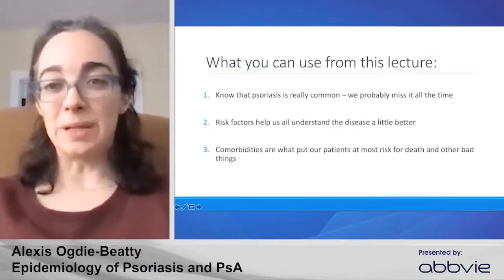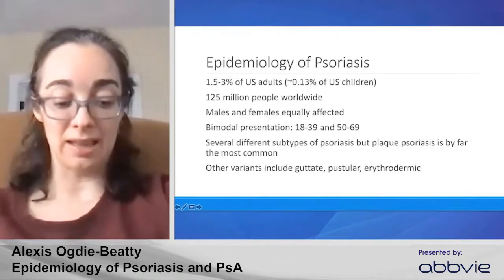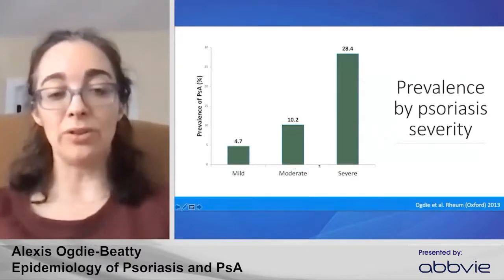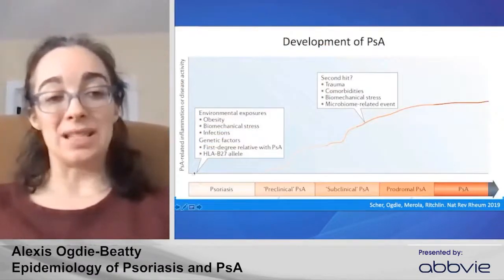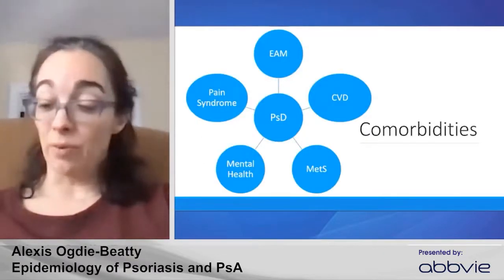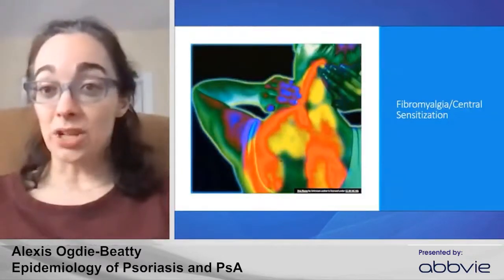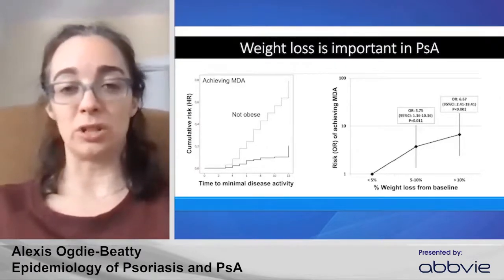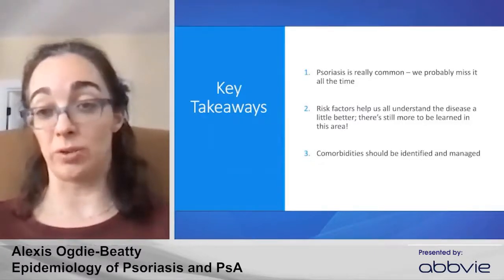RNL 2021 - Epidemiology of Psoriatic disease: Dr. Alexis Ogdie